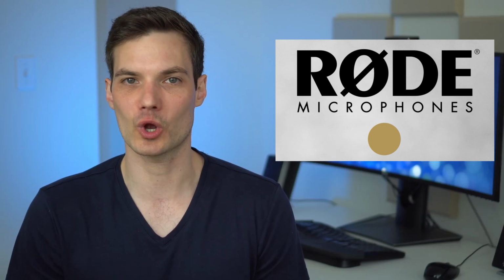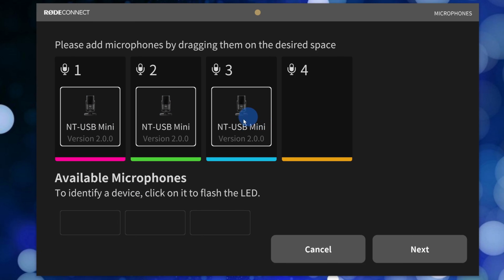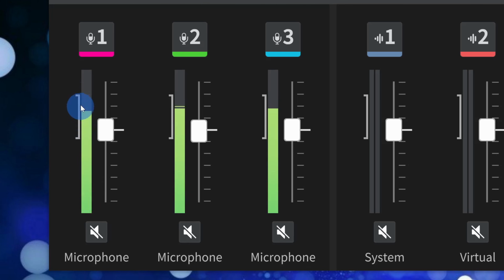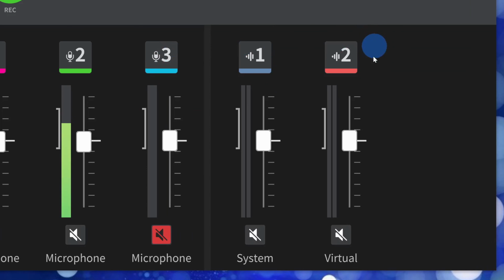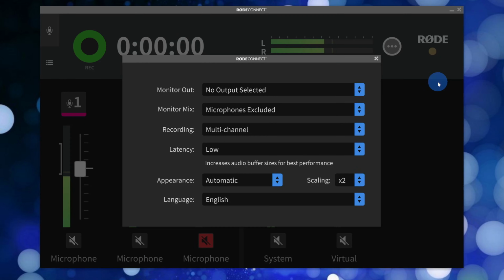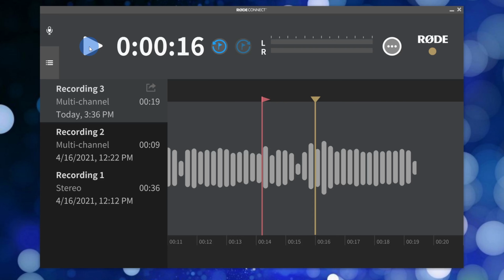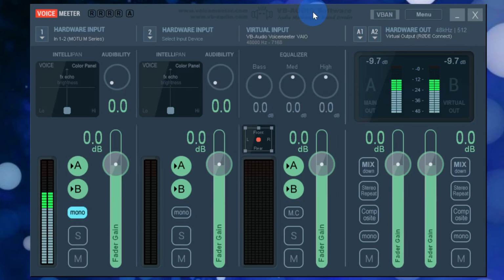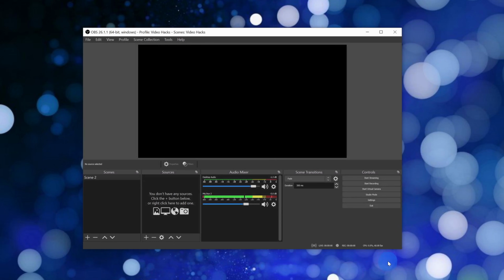🎙 How to use RODE Connect software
In this step-by-step tutorial, learn how to use RØDE Connect to pull together podcasts and streams. RØDE Connect is a simple and powerful software solution for podcasting and livestreaming with the NT-USB Mini and even other microphones. With RØDE Connect, you can connect up to four NT-USB Minis to a single computer. The software makes it easy to create professional-quality podcasts . With an intuitive recording interface inspired by the RØDECaster Pro featuring broadcast-style faders, level metering, mute button, multi-channel recording and more, RØDE Connect gives you complete control over your podcast recording.

🔑 Key Features:
- Connect up to four NT-USB Minis to a single computer - no complex routing required
- Completely free to download with versions for both Mac and Windows
- Access to the NT-USB Mini’s powerful digital signal processing including a noise gate, compressor and the legendary APHEX Aural Exciter and Big Bottom
- Fully featured recording interface, complete with broadcast-style faders, level metering, mute buttons and more
- Virtual channels for seamlessly connecting remote guests, integrating streaming applications, adding music beds and much more
- Automatic mix-minus on every channel for crystal clear, echo-free audio

⌚ Timestamps
0:00 Introduction
1:17 Download Rode Connect
1:38 Add microphones
3:12 Add virtual channels
4:02 Configure mics
5:54 Noise gate
6:38 Compressor
7:01 Aphex: Exciter & Big Bottom
7:34 Configure system sound
8:28 Configure virtual device
9:59 Preferences
11:36 Record audio
12:29 Export audio
14:16 Add non NT-USB Mini mics
16:44 Output to OBS